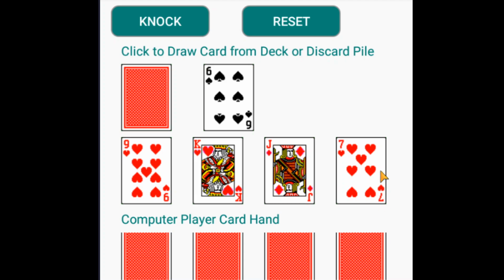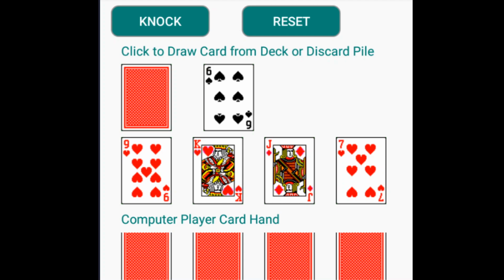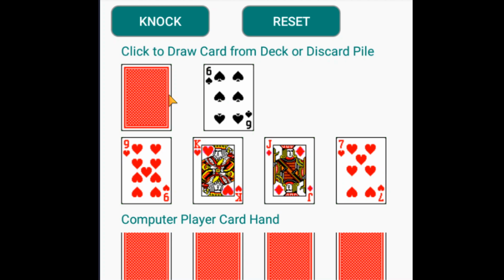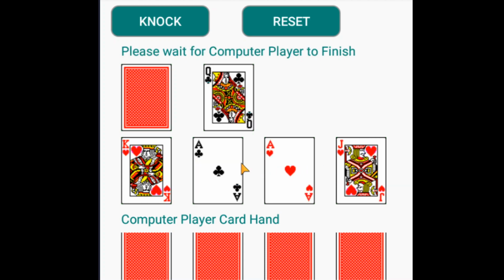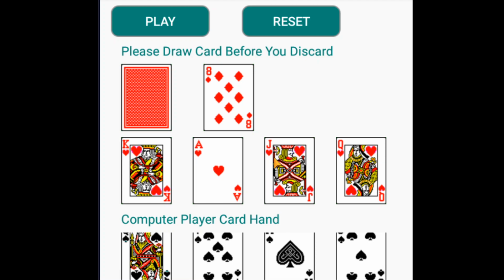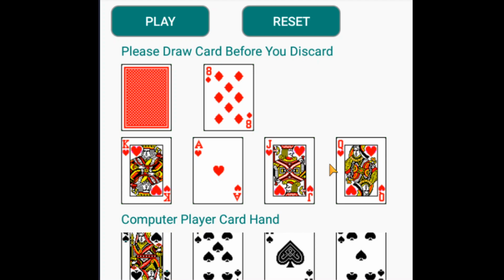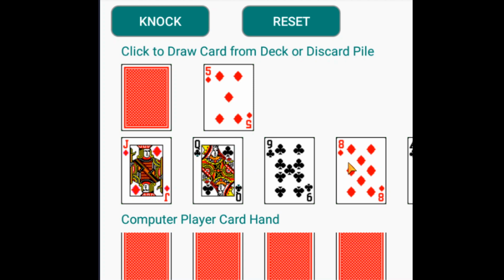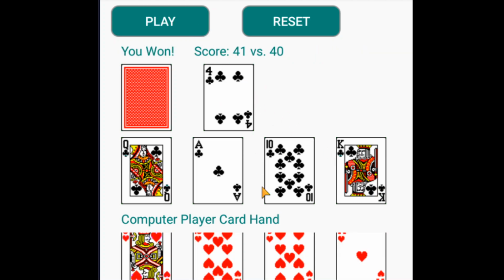How to Play 41